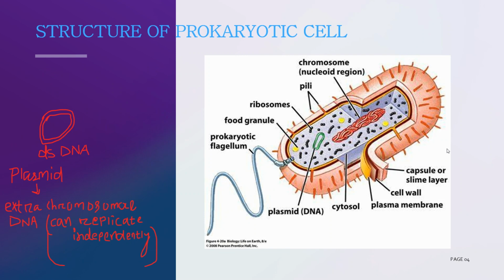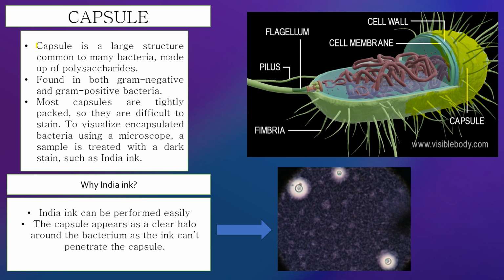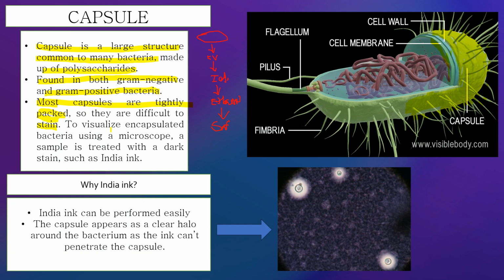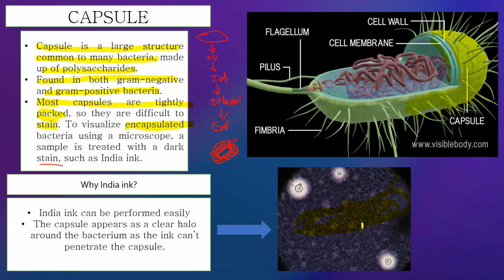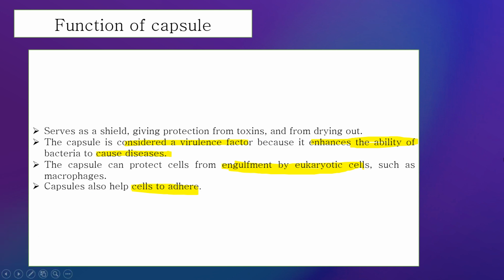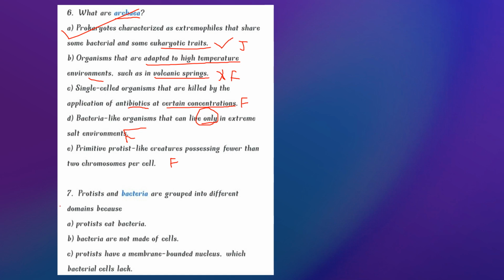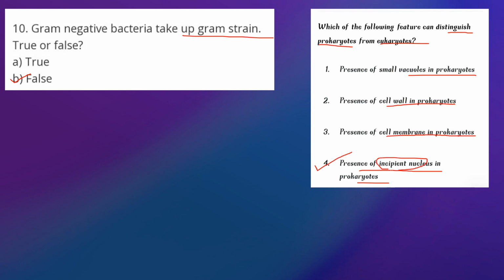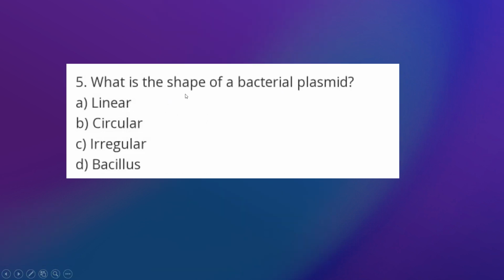Structure of prokaryotic cell//Capsule//Questions#neet //cpet